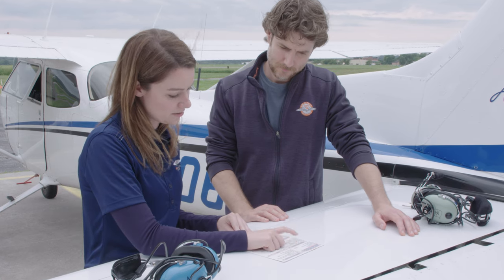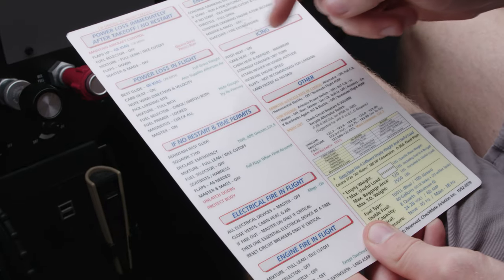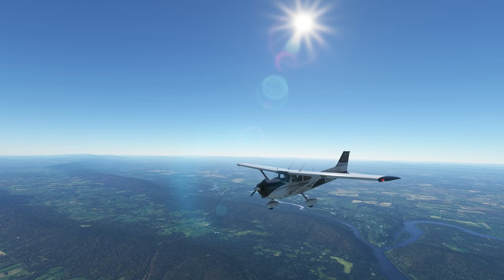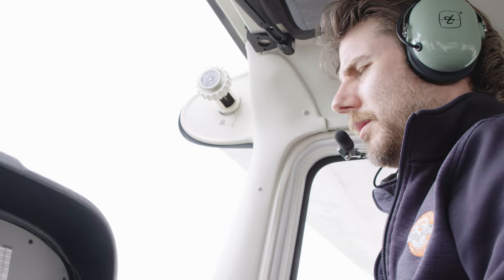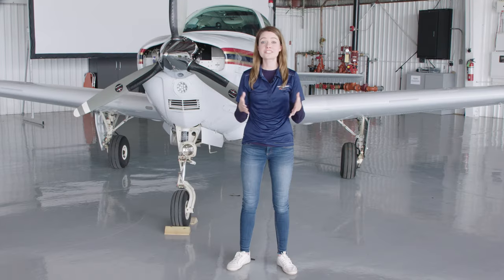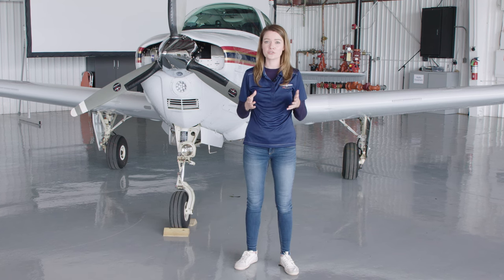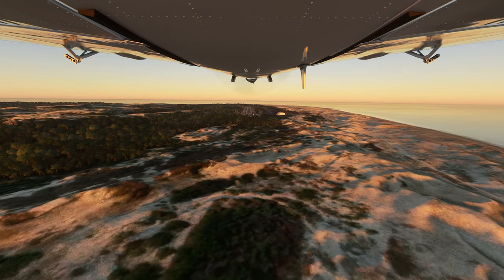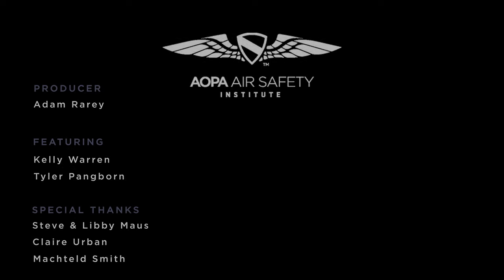Companion Copilot | Emergency | Episode Five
The fifth and final episode of the Companion Copilot series explains what to do in case of an emergency, such as an engine or other system failure. Emergency discusses how to fly the plane and help your pilot using the emergency checklist.

The Companion Copilot video series provides frequent companion passengers—who are not pilots—an opportunity to learn more about how they can help their pilot and enjoy being an active participant in the flight.

Additional Resources:

Pilots and companion copilots can review ASI’s Critical Information: The Passenger Safety Briefing video. It covers often-overlooked items that should be part of every preflight passenger briefing.

Download and print out the Passenger Safety Briefing Card to indicate emergency equipment locations and operation. Keep the briefing card in a handy location in the cockpit.

Want to learn more about manipulating the flight controls? Review the Companion Copilot Syllabus, which is designed to help non-pilot flying companions learn more about flying an airplane.

Chapters:
0:00 Intro
0:25 Welcome to the Companion Copilot Emergency video
0:42 What is an Emergency?
1:31 The Checklist
1:46 Engine Failure
2:26 Landing Gear Malfunction
3:04 Ill Passenger
3:26 Ill Pilot
4:41 Conclusion
5:48 Outro